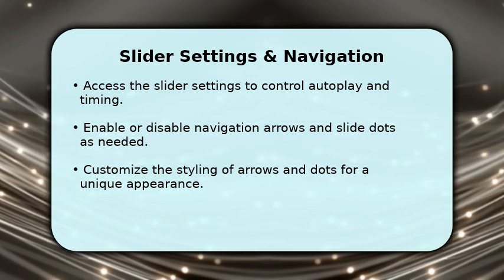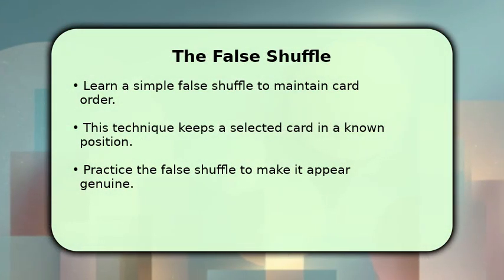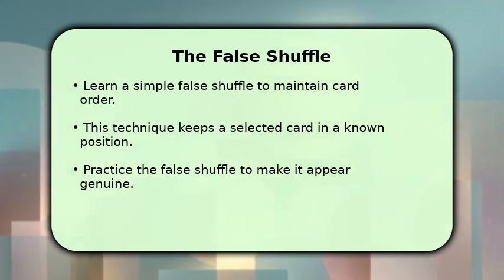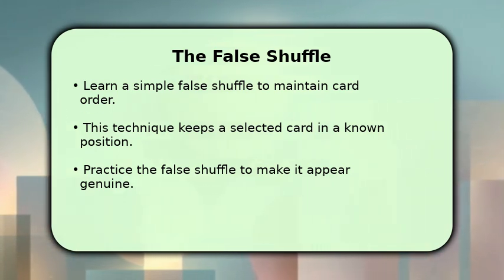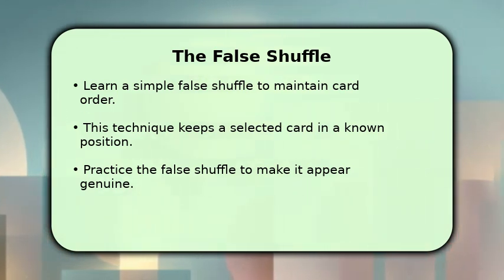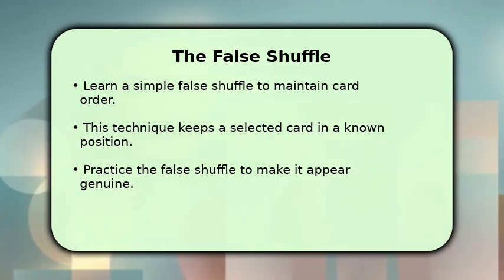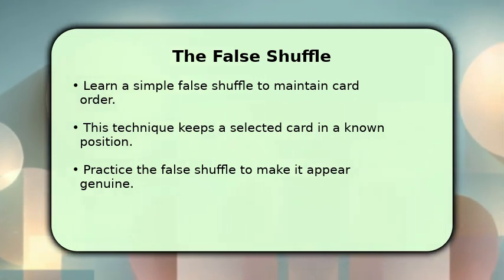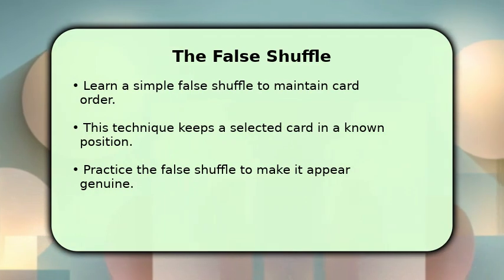How to Make Image Slider in Webflow (Updated)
▸ (x) Learn how to create a professional image slider in Webflow, a popular website builder. In this tutorial, we'll cover the latest updates and best practices for creating stunning image sliders. From setting up the basic structure to adding animations and effects, we'll take you through every step of the process.